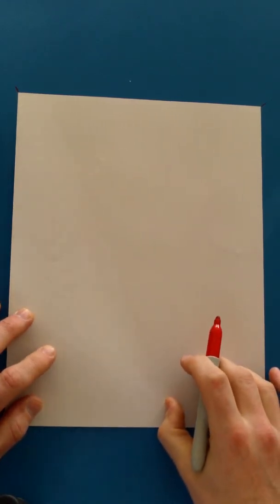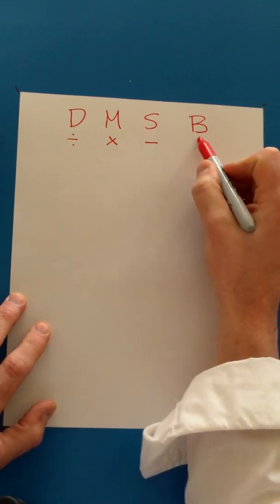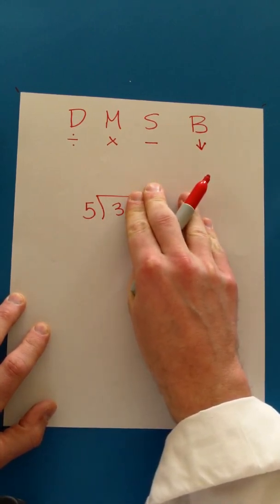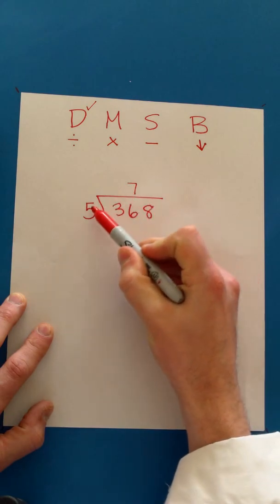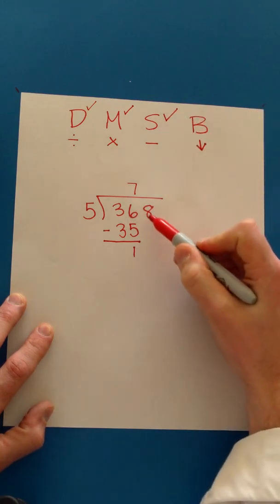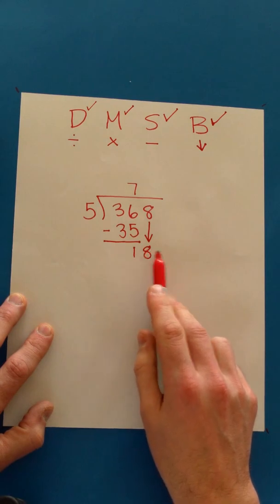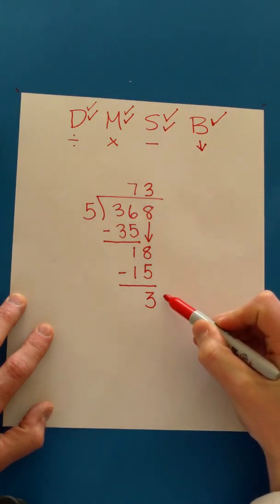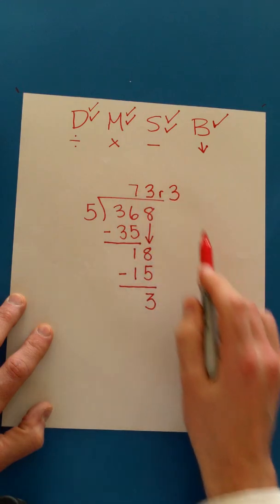Long Division Introduction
Learn how to do Long Division using the steps: DMSB
D = Divide
M = Multiply
S = Subtract
B = Bring Down